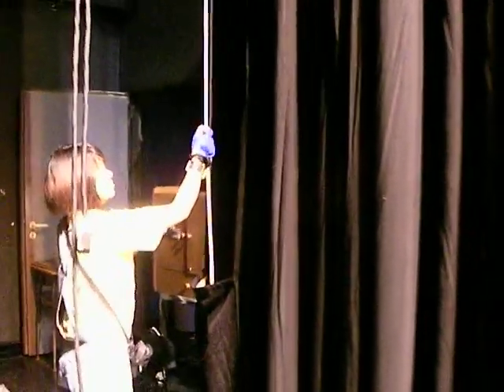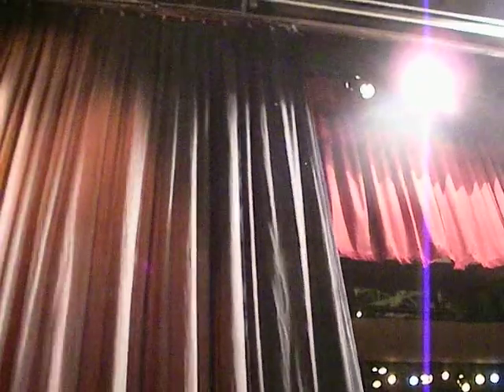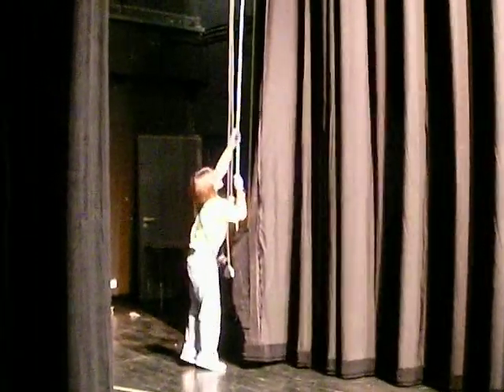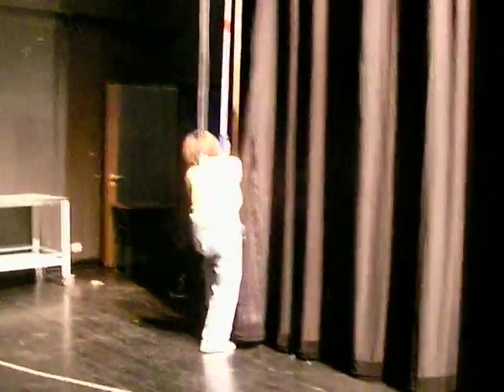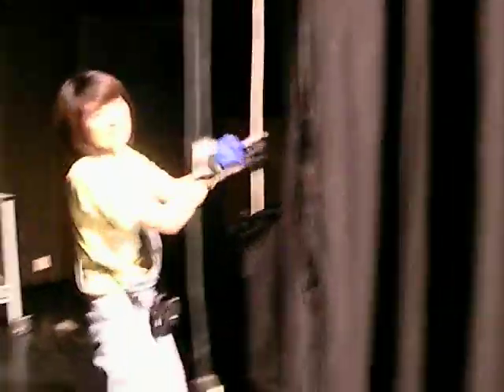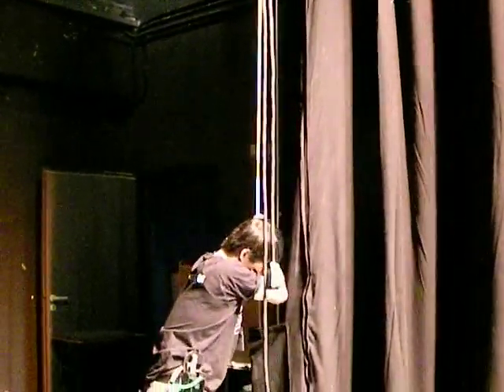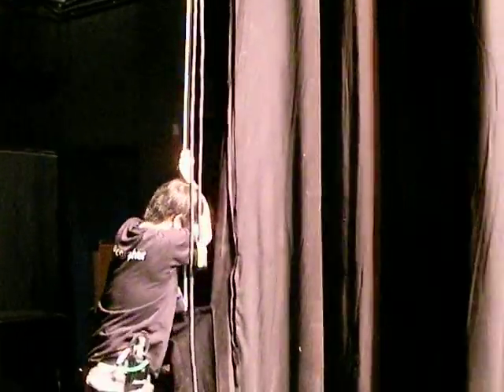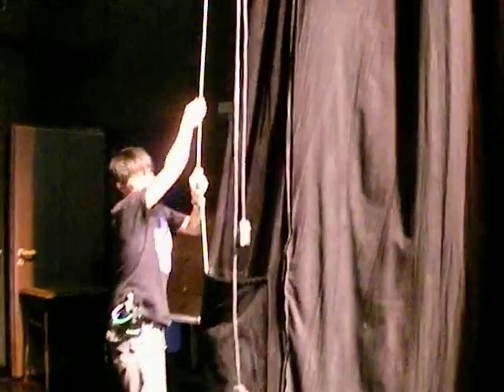SAS DT Curtain Pulley